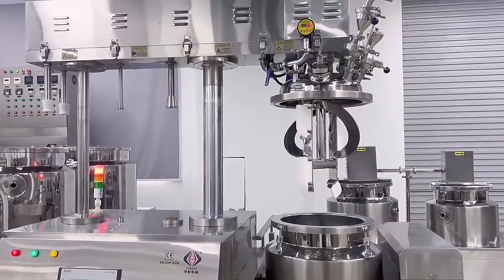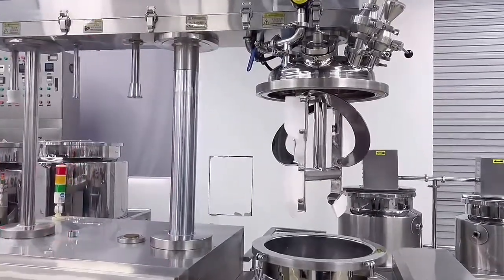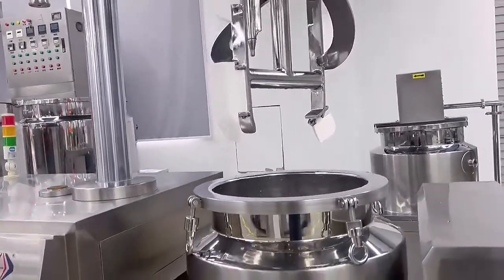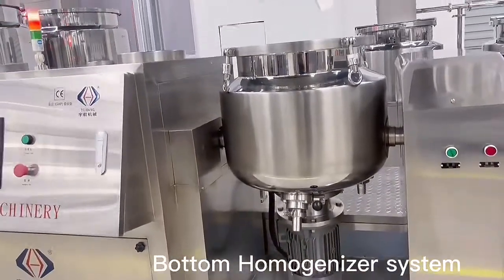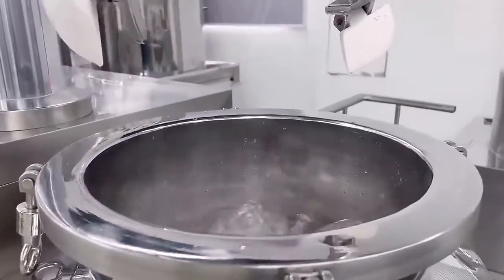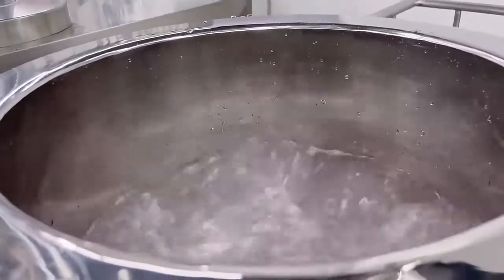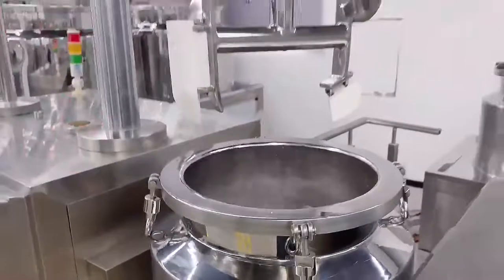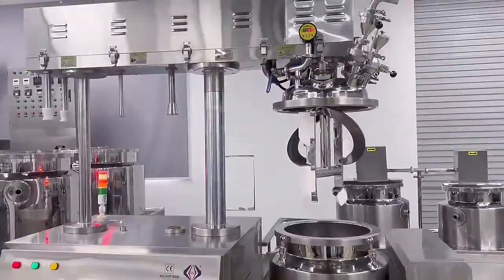vacuum homogenizer mixer machine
100L hydraulic lift vacuum emulsifying mixer machine,bottom homogenizer,top mixing paddle,make the material more fine and smoothly